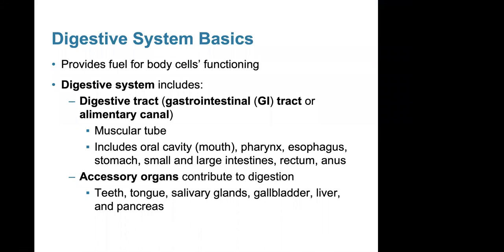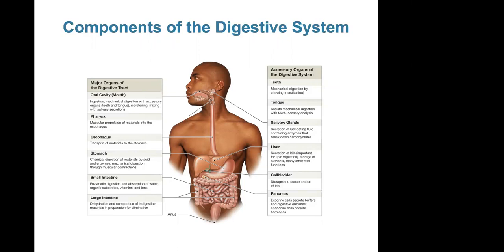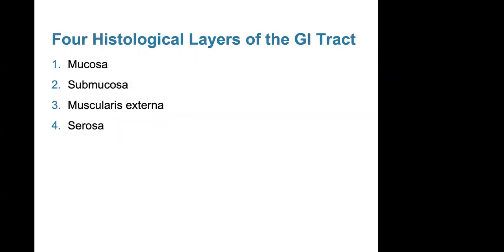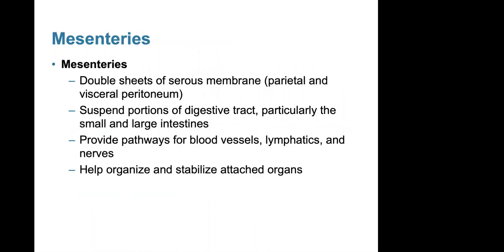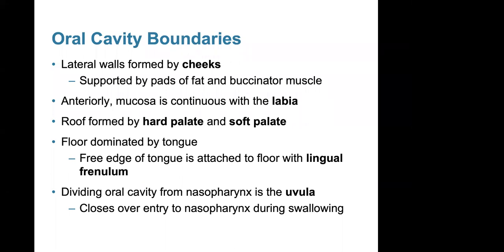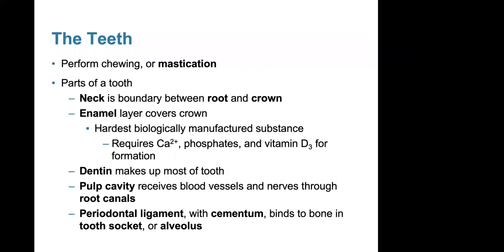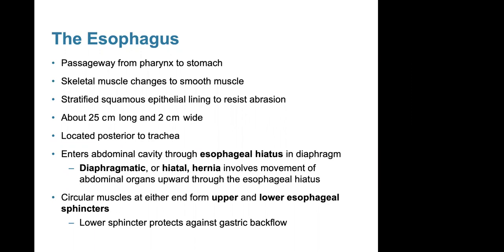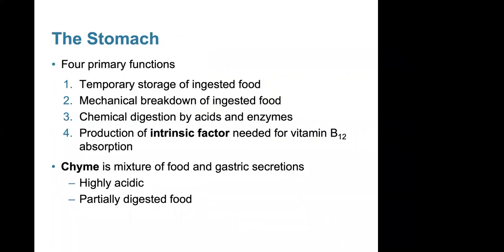HSC 200 Chapter 16 Recorded Lecture Part I